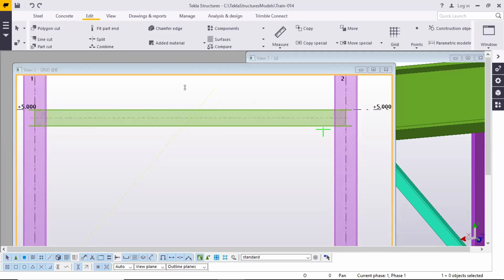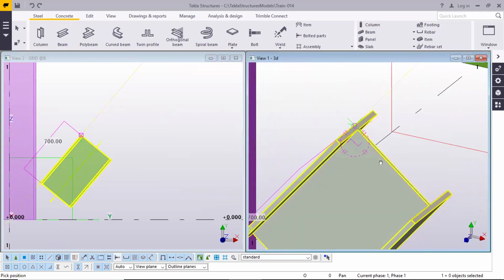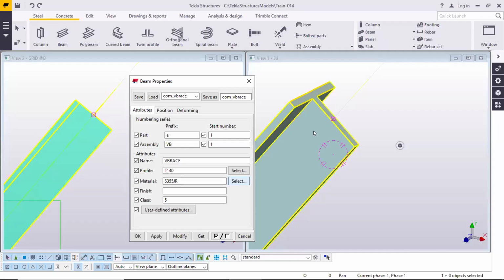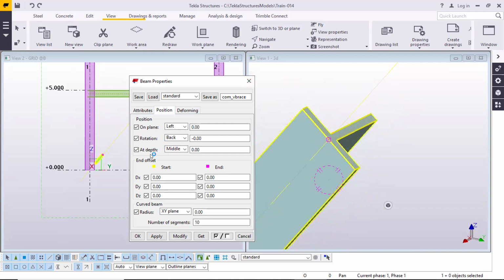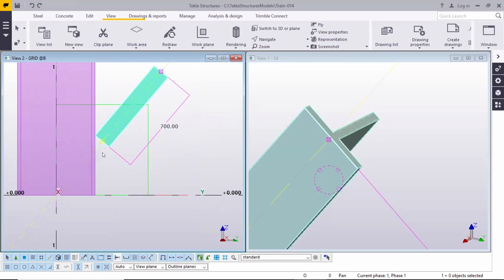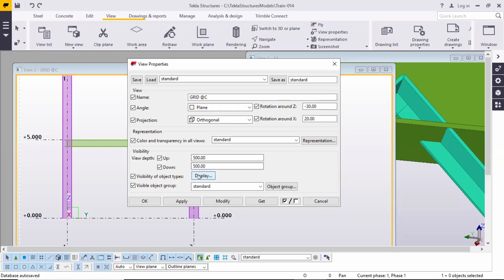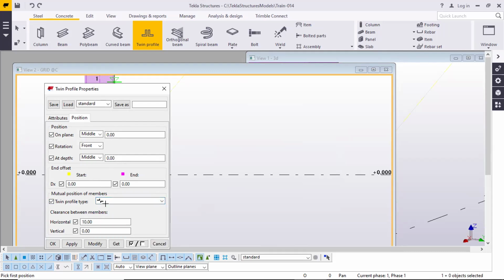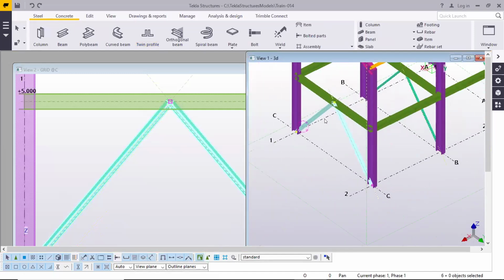004b MEMBER PLACING VBRACE